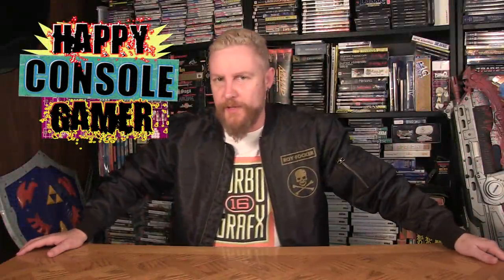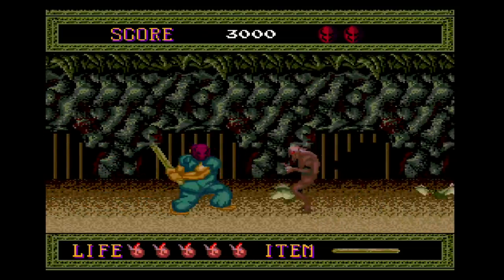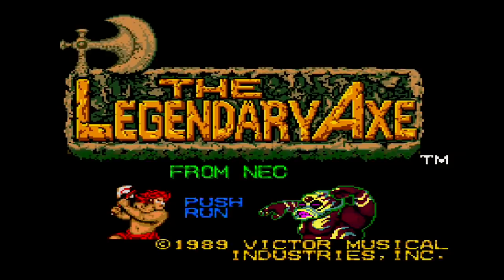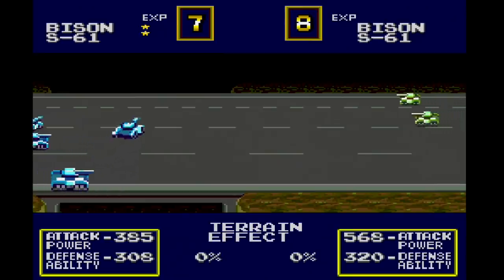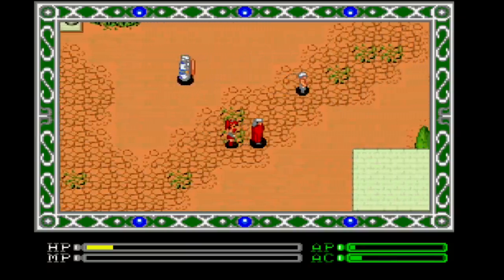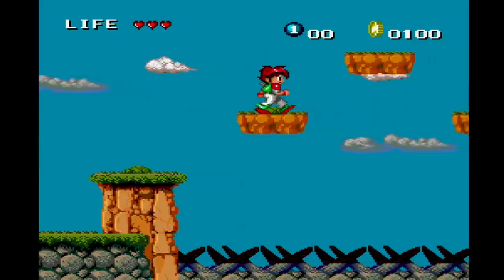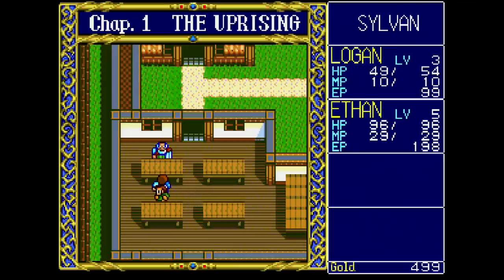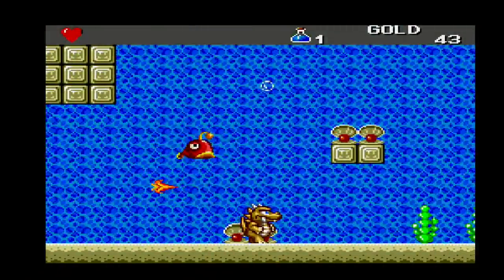TURBOGRAFX-16 MINI 20 GAMES IT NEEDS! - Happy Console Gamer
So with the announcement of the TurboGrafx-16 Mini by Konami Johnny shows 20 games he thinks are needed to be included for the launch!

Join Johnny Millenium The Happy Console Gamer as he discusses new video game news and reviews forgotten games that not many people know about but should!